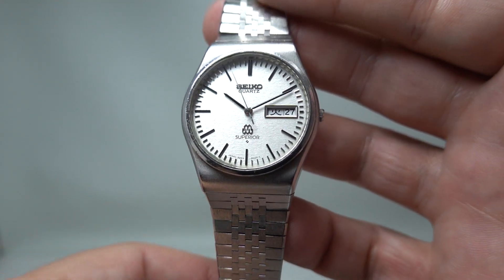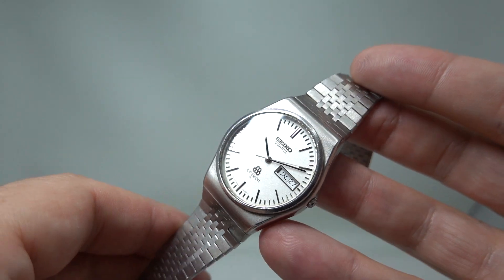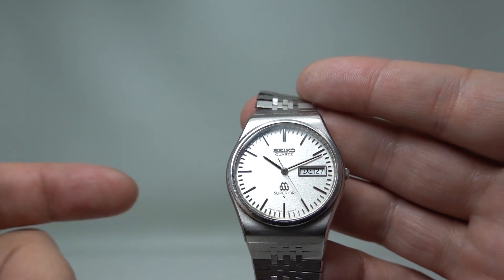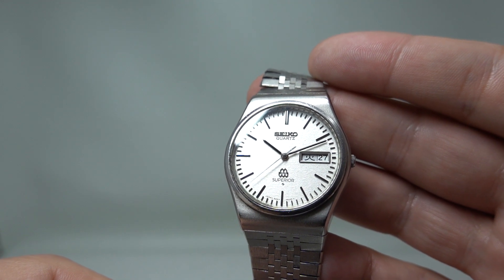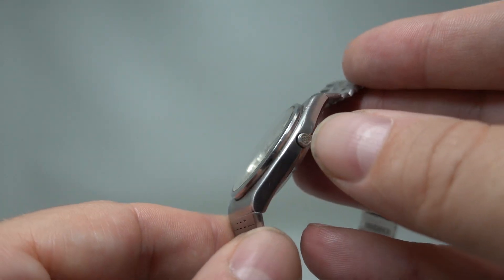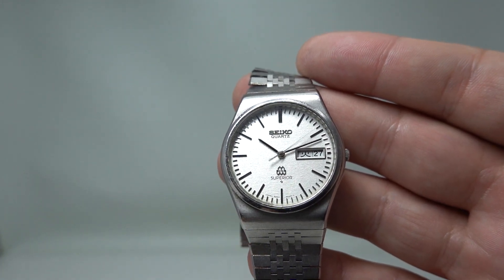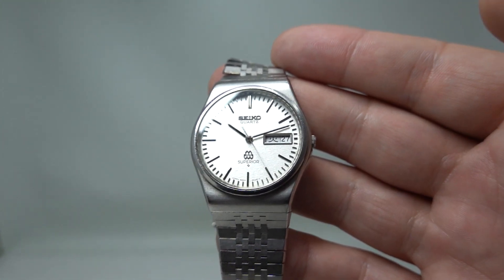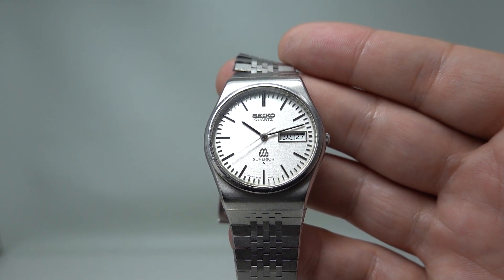1978 Seiko Superior men's vintage very accurate watch - higher than a Grand Seiko! Model 9983-8000